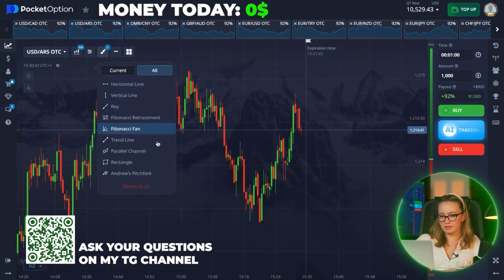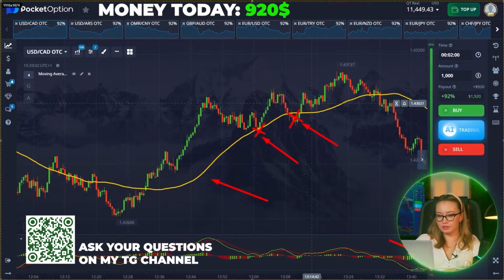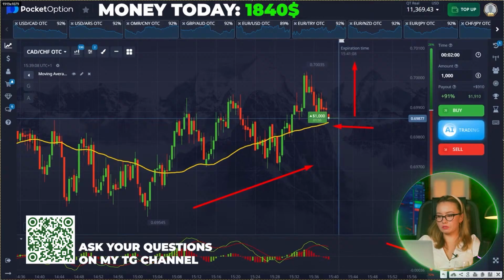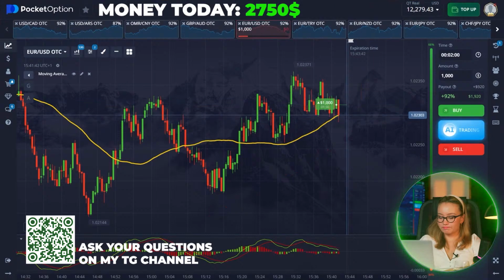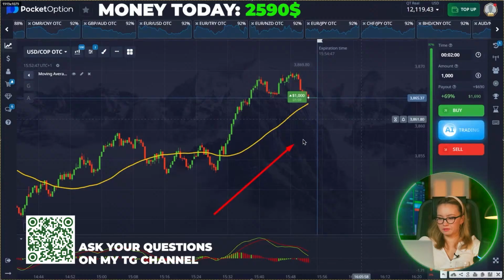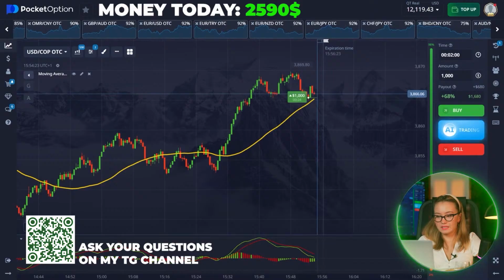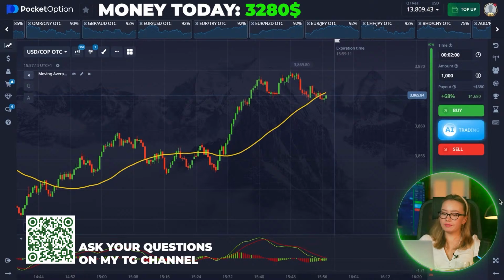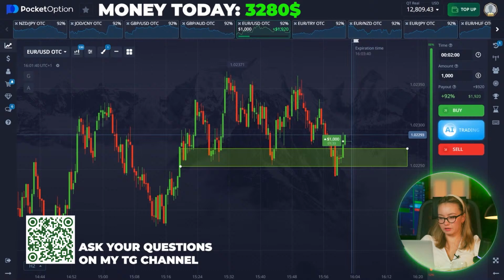🔴 WANT TO LEARN HOW TO GET PROFIT FROM TRADING? JOIN! | Trading Training | Pocket Option Live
Hi everyone! I’m Leya, and welcome to my live stream where I’ll be talking about pocket option live trading. Whether you’re new to trading or have some experience, this session is designed to help you understand how to trade smarter and make better decisions in real time.

💡 In this live stream, you’ll see:
- A simple overview of how binary options work
- Practical trading strategies I use
- Live examples of placing trades and analyzing market movements
- Tips on managing risk and protecting your capital
- Answers to your questions—ask me anything in the chat!

I’ll guide you step by step, showing my screen, explaining each move, and sharing insights that can help you improve your live trading skills. It’s a friendly space to learn together, so don’t be shy—join the conversation!

📈 Ready to get started? Looking forward to seeing you in the chat!